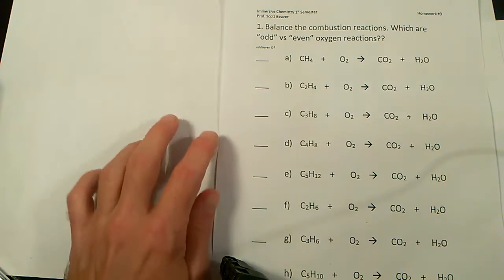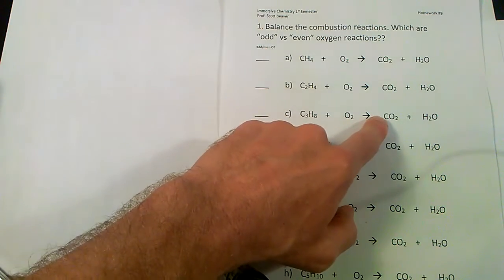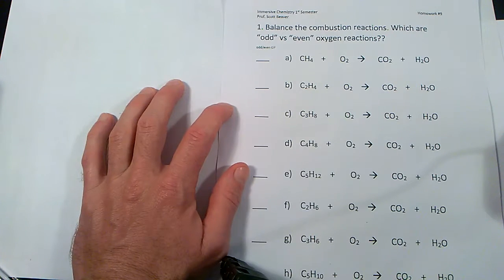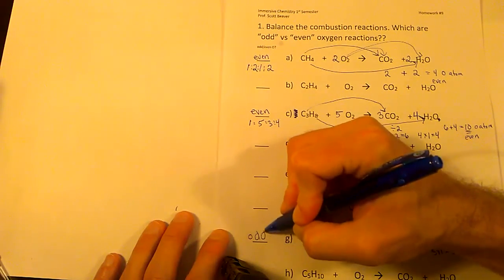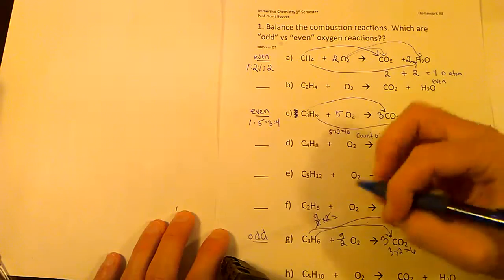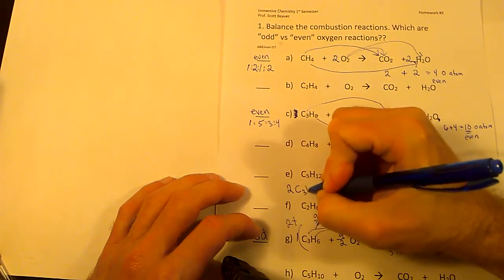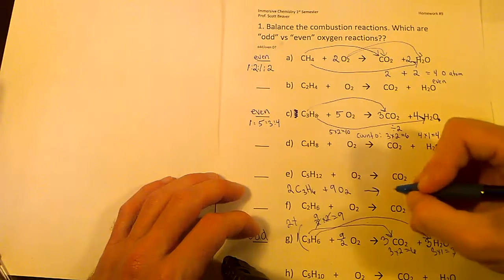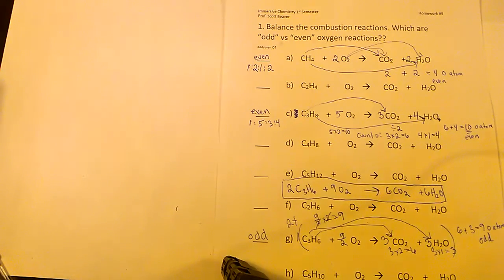Balancing Some Combustion Reactions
Immersive Chemistry First Semester week 9 with Dr Scott on outschool. Learn to balance "even oxygen" and "odd oxygen" style reactions for hydrocarbon combustion. Always balance diatomic oxygen last!